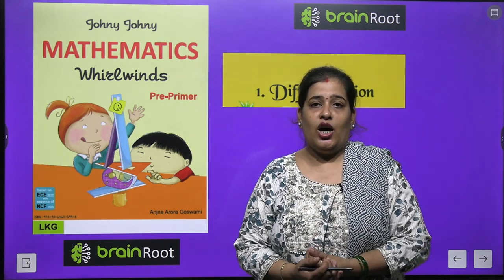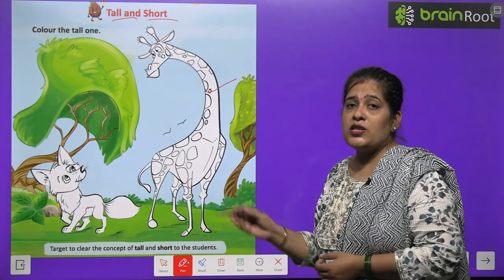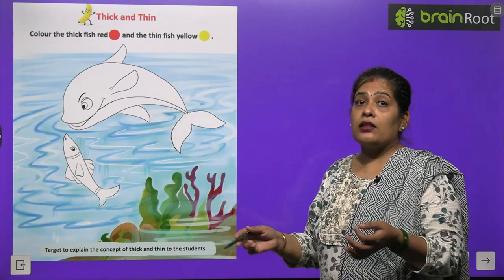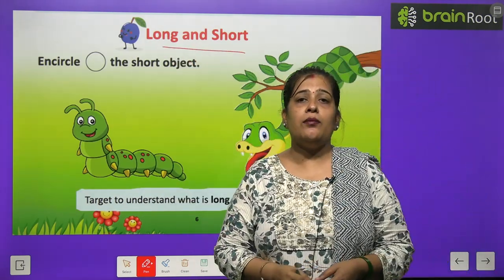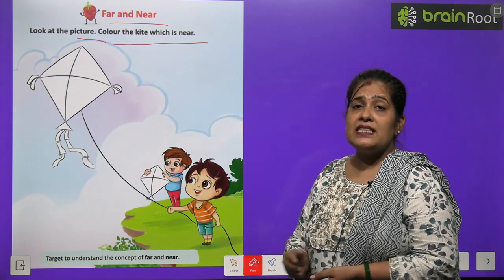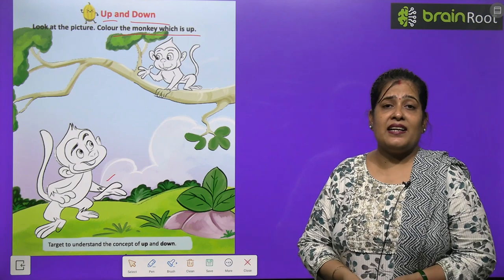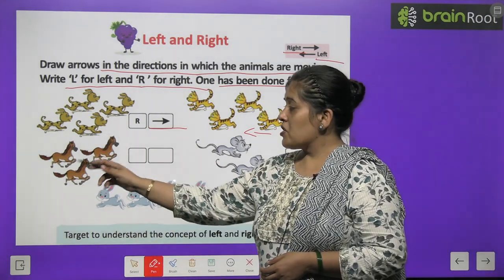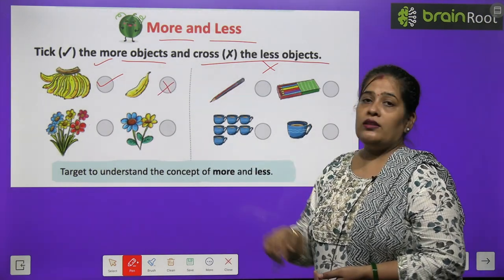BRAIN ROOT MATHEMATHICS PRE PRIMER CLASS LKG CHAPTER 1 DIFFERENTIATION